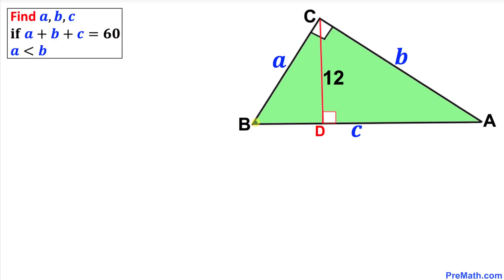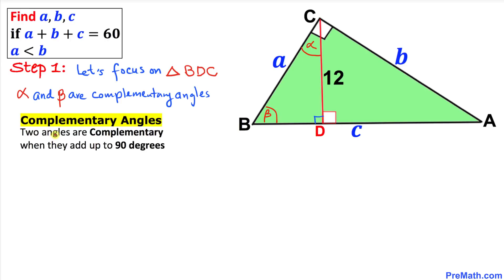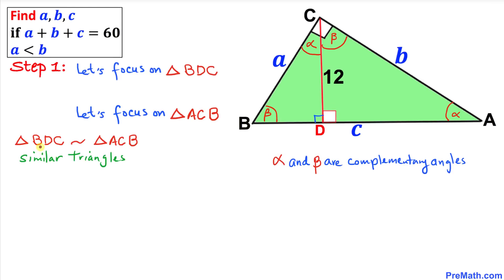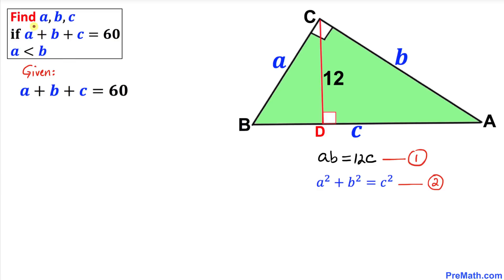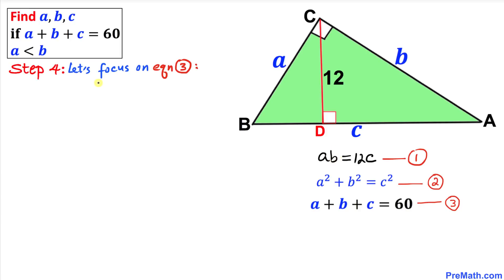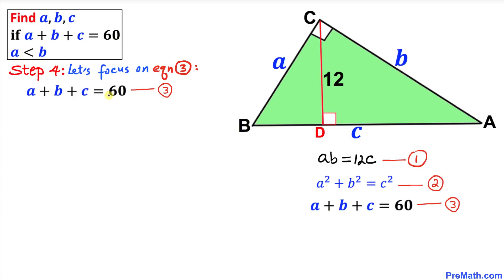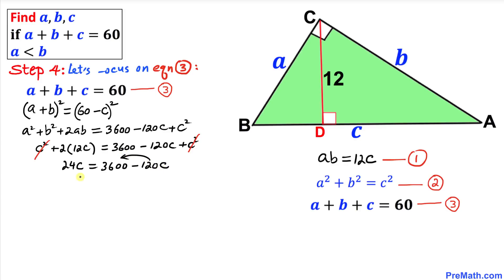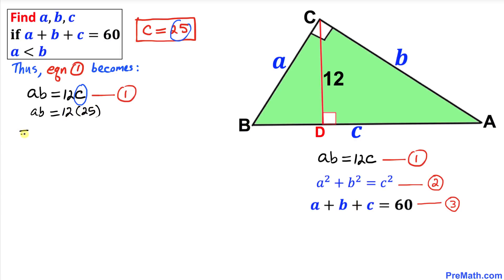Find the Value of Triangle Sides a, b, & c if a+b+c=60 and a is less than b | Step-by-Step Tutorial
Learn how to find the value of the unknown sides of a right triangle. Fast and easy explanation by PreMath.com